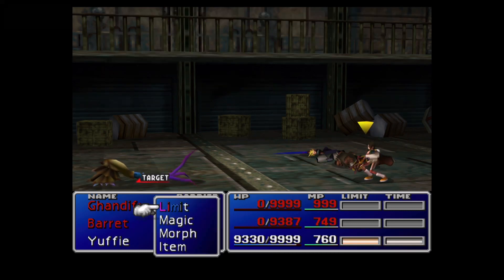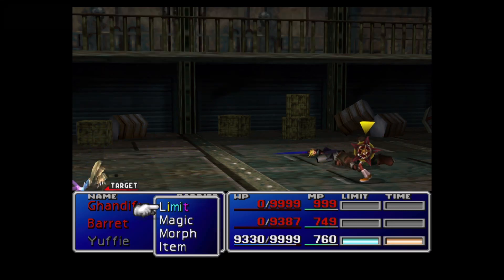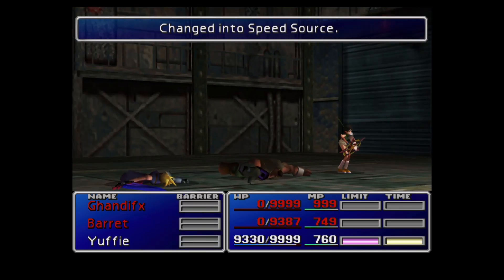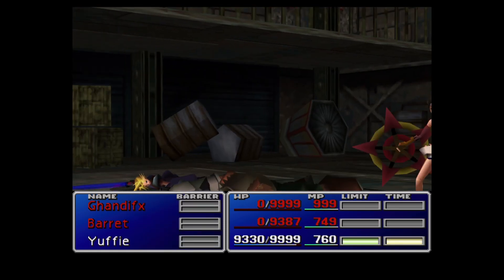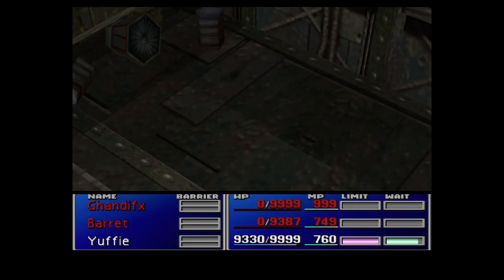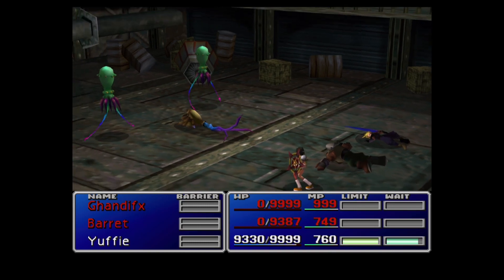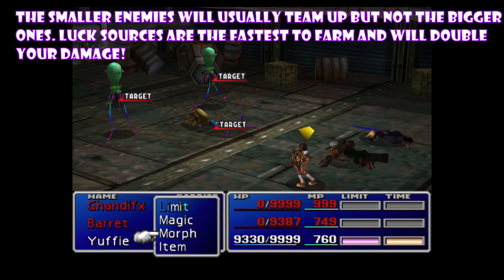Final Fantasy VII PS5 - EASY way to farm max stats!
Once you have the submarine you will need to travel to the sunken gelnika, you can't miss it. Inside there be careful because if you are not ready these enemies can hit very big damage and most likely wipe your entire team.